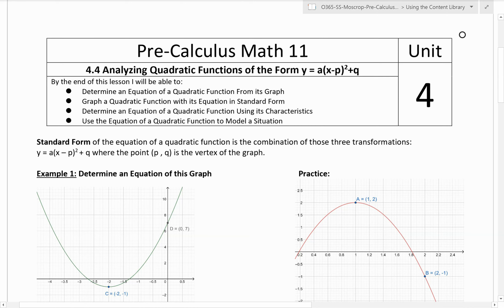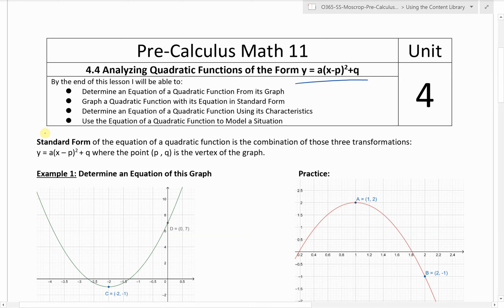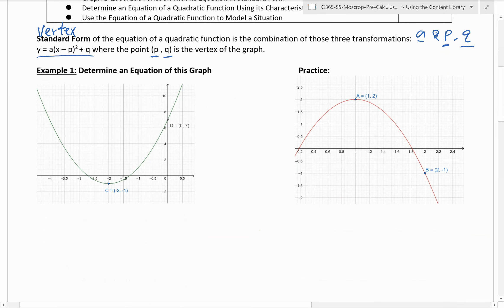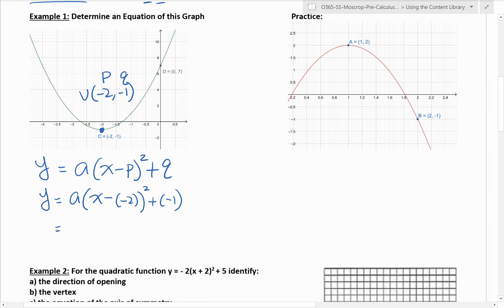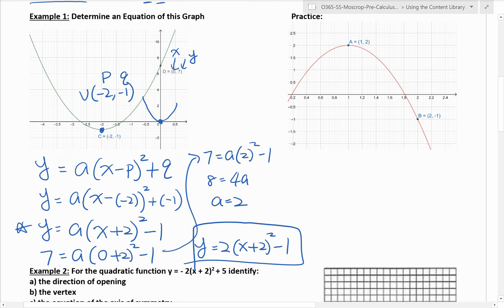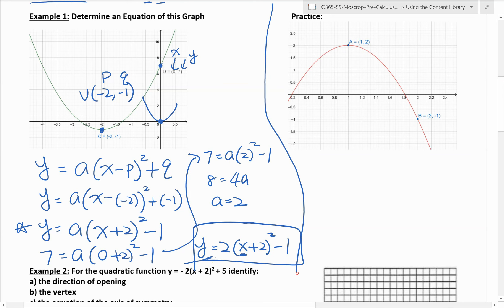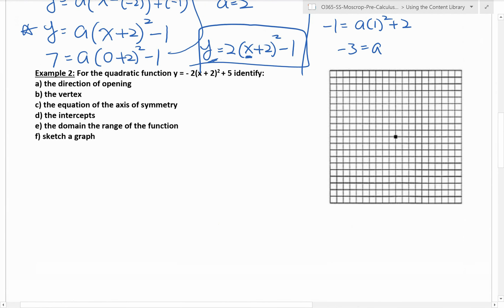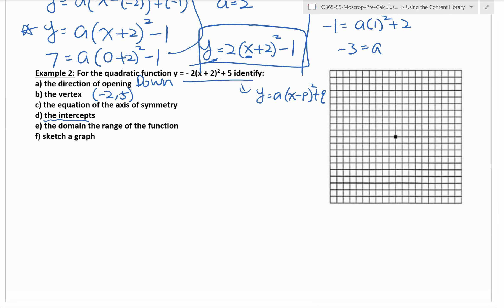PC 11 4.4 - Analyzing Vertex Form